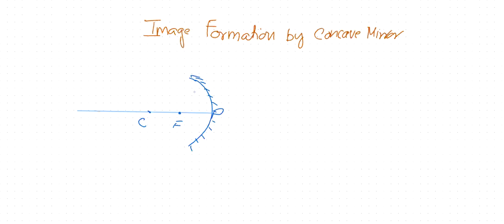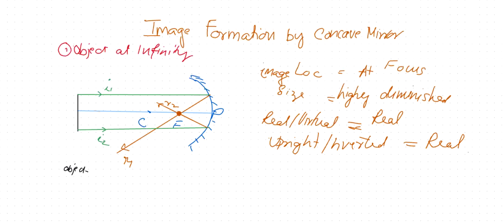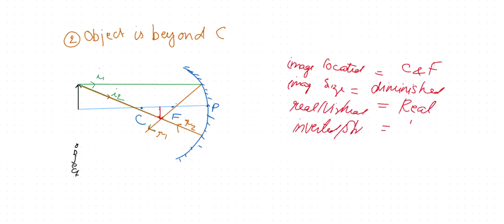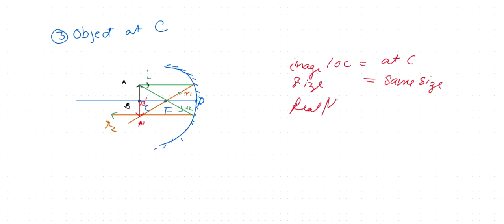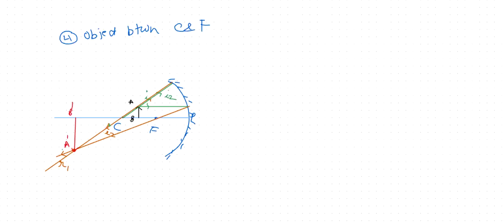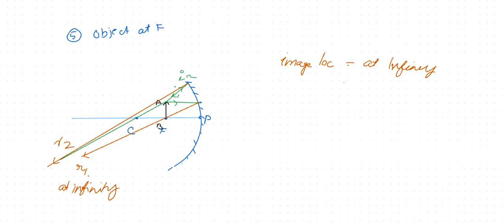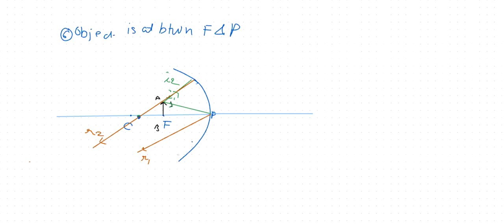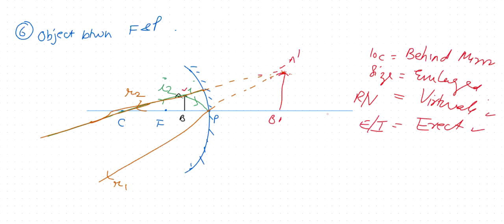Class X:Science: Light:Concave Mirror: Image Formation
Class X: Science: Chapter :Light, Concave Mirror